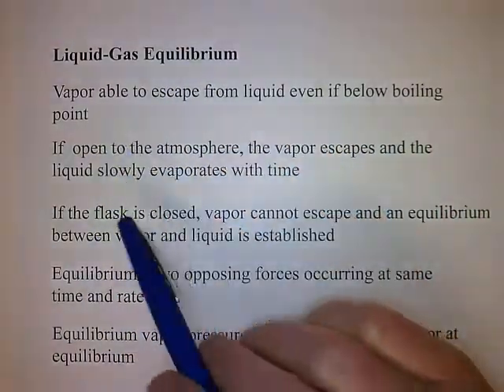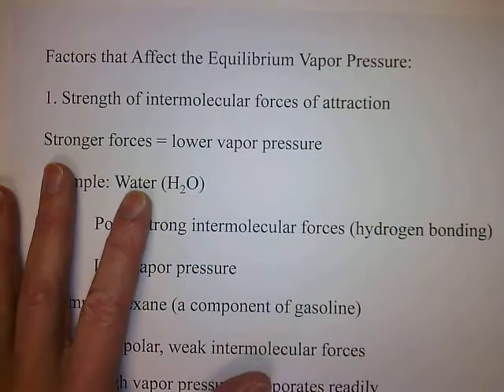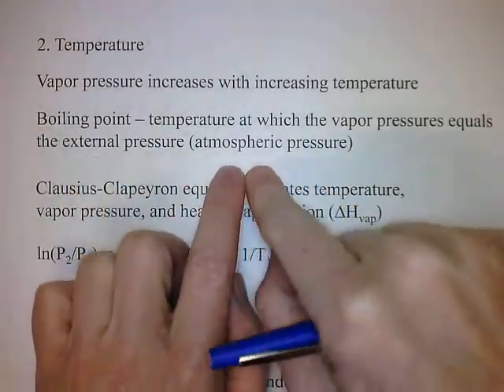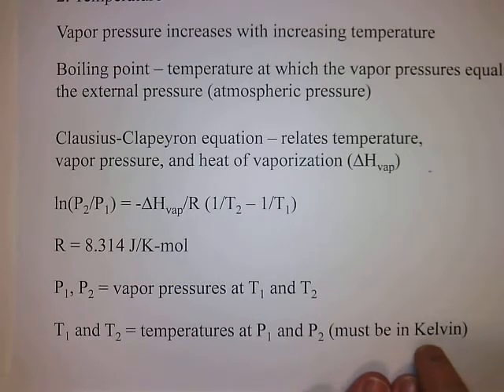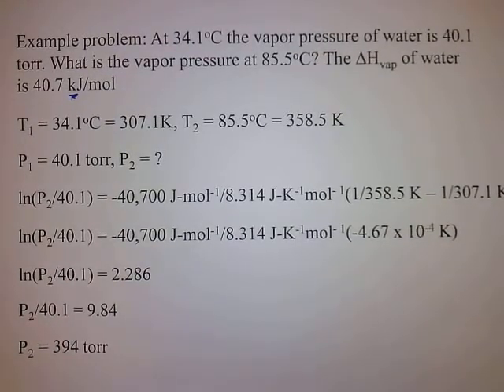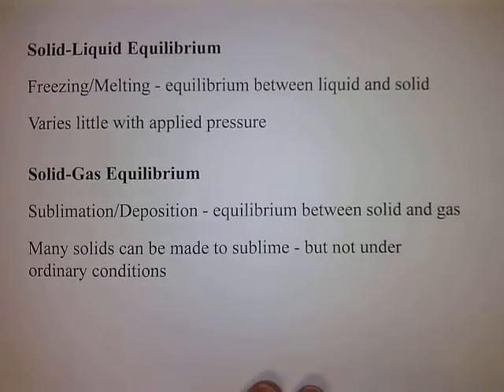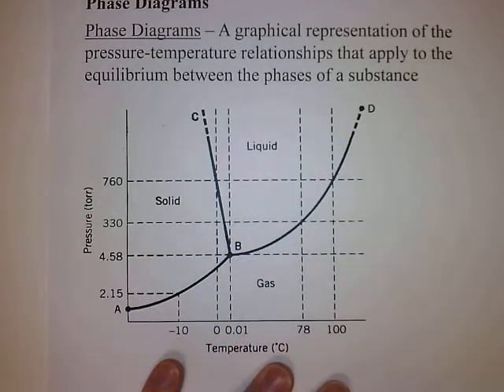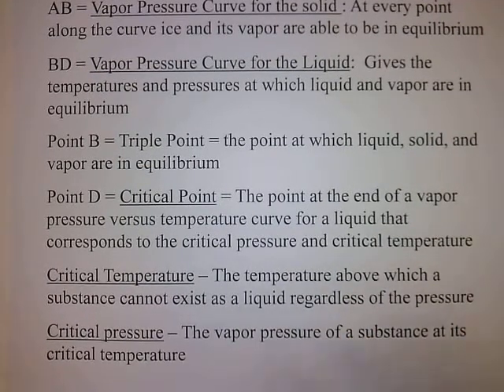Intermolecular Forces #3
Intermolecular forces #3; clausius-clapeyron equation, phase diagrams